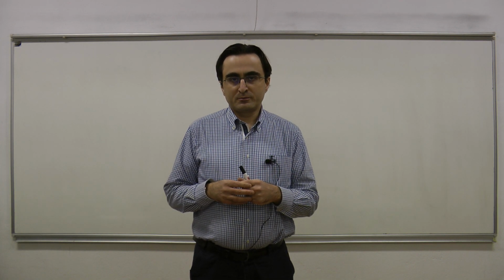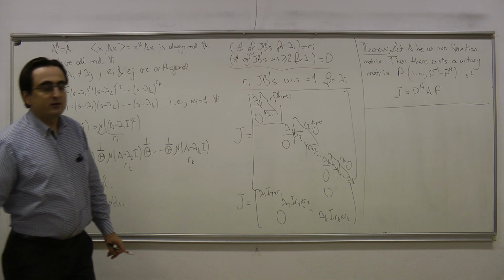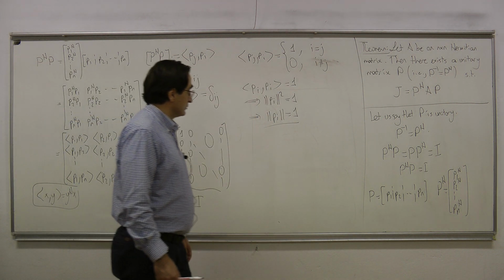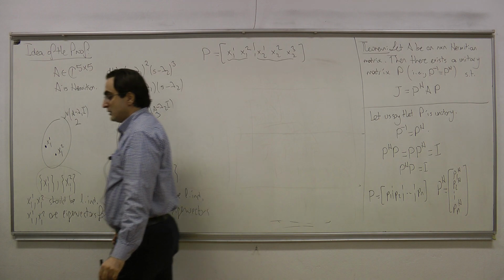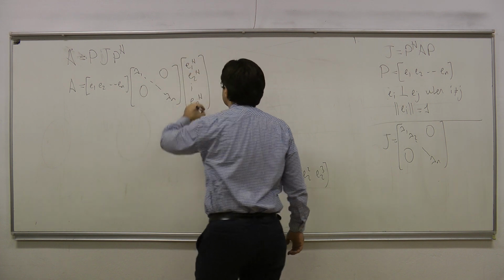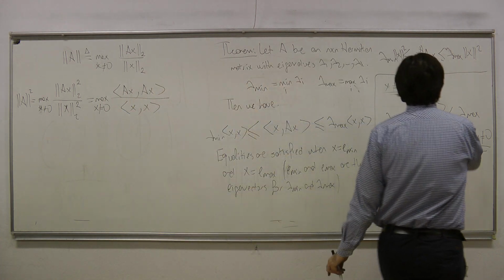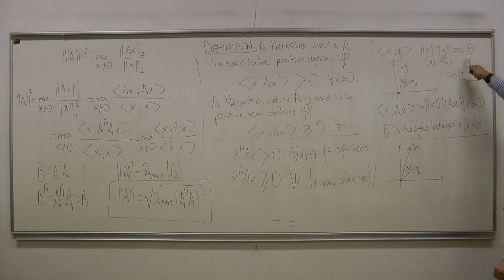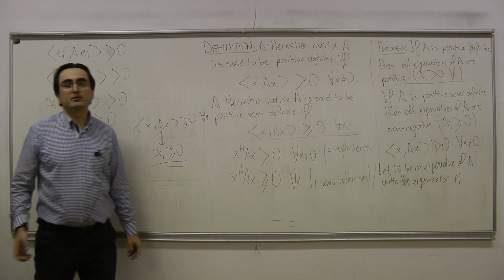EE501: Lecture 30 (Fall 2020, METU)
Contents:

00:00:00 - Review

00:10:26 - Theorem: A unitary P matrix can be found
00:12:00 --- Explanation of the Theorem
00:26:31 --- Idea of the Proof
00:44:48 --- How the Theorem can be Used to Find an Eigenvalue-Eigenvector Decomposition of A
00:51:43 - Theorem: Bounds for the Inner Product of x and Ax
00:56:02 --- Application of the Theorem to Induced Matrix Norms
01:05:16 - Positive (Semi) Definite Matrices
01:08:29 --- Geometric Meaning of Positive (Semi) Definiteness
01:18:30 - Theorem: Eigenvalues of Positive Definite Matrices are Positive
01:20:00 --- Proof